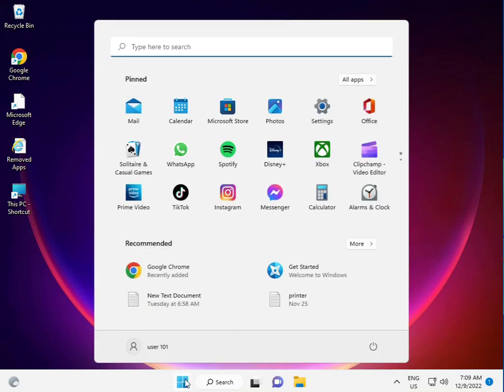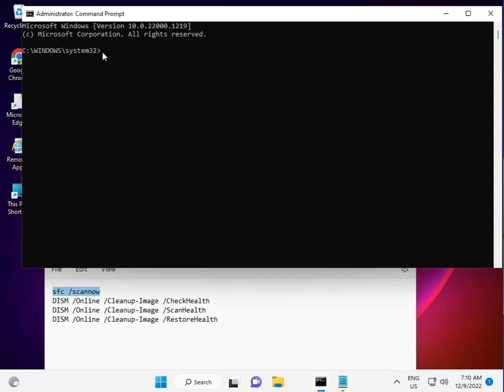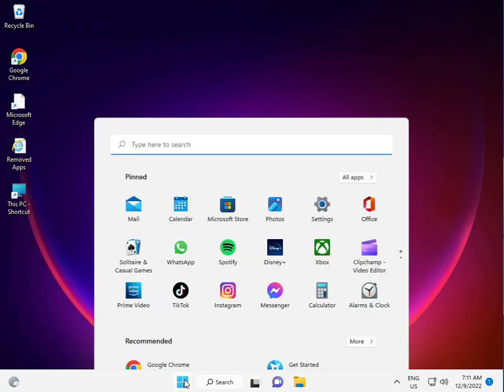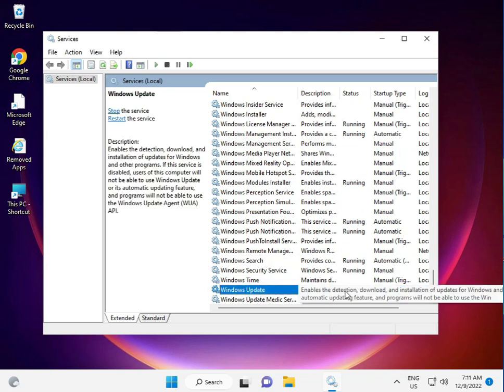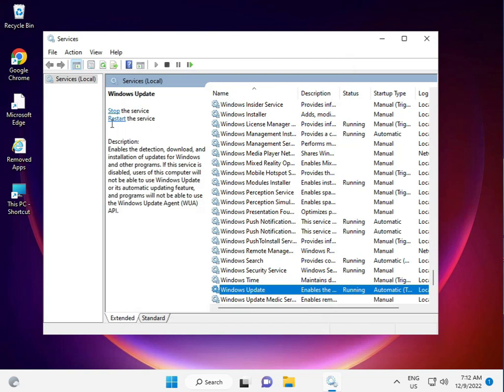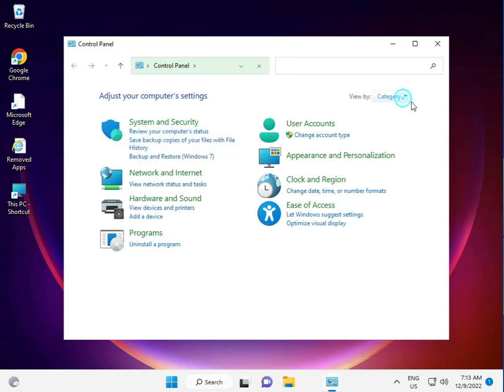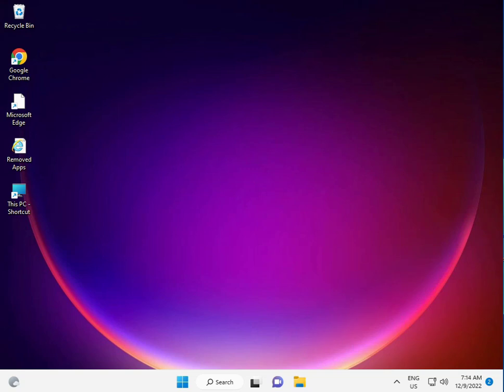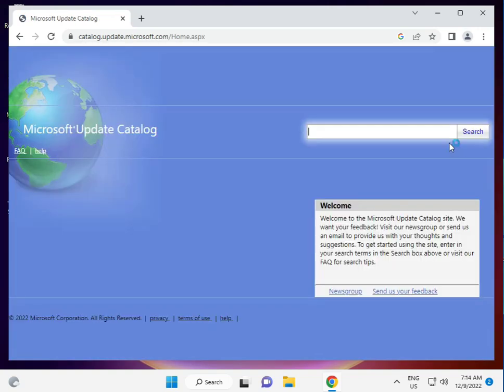How to fix KB5023706 NOT to install in Windows 11 | 0x800f0831, 0x80248007, 0x800f081f, 0x800f0983